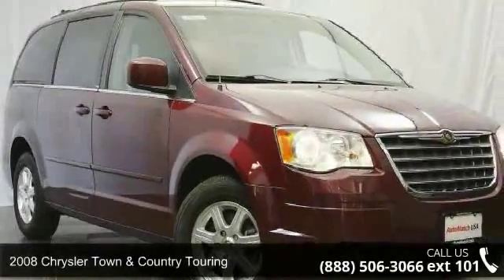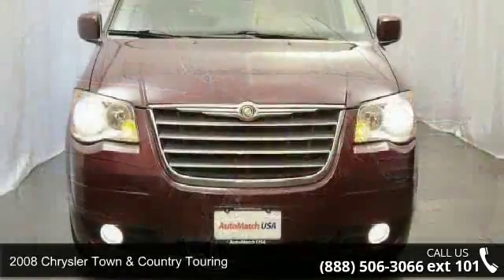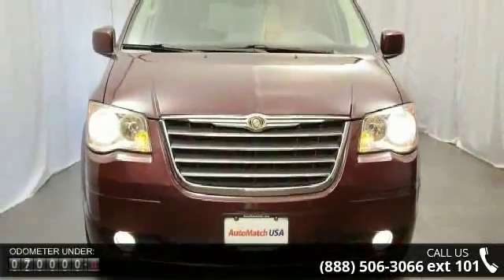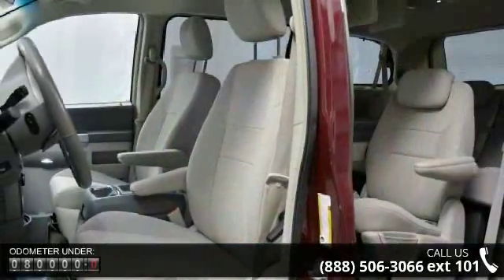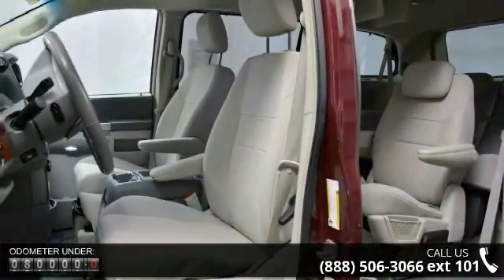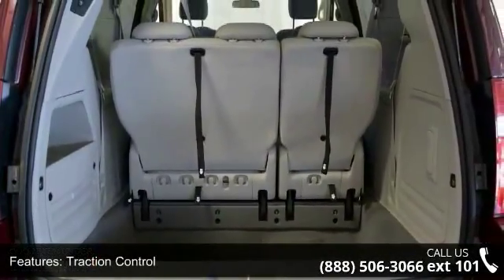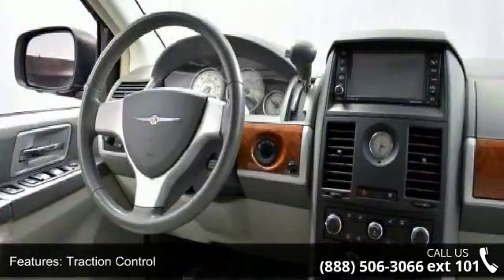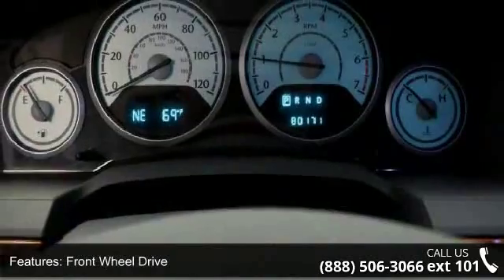2008 Chrysler Town & Country Touring - AutoMatch - Chicag...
3.8L V6 OHV, 6-Speed Automatic, FWD, and Cloth. Your satisfaction is our business! Wow! Where do I start?! Imagine yourself behind the wheel of this fantastic-looking 2008 Chrysler Town & Country. This superb Town & Country is the van with everything you'd expect from Chrysler, and THEN some. Consumer Guide Minivan Best Buy.